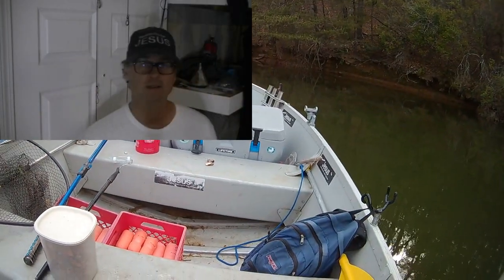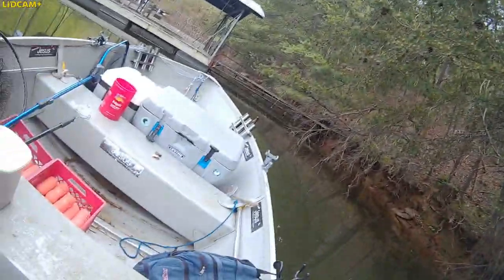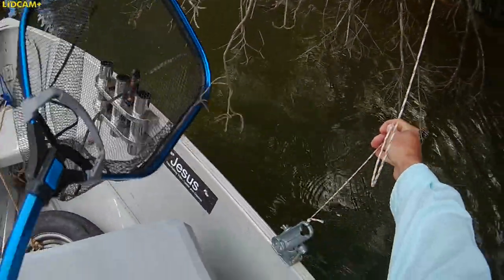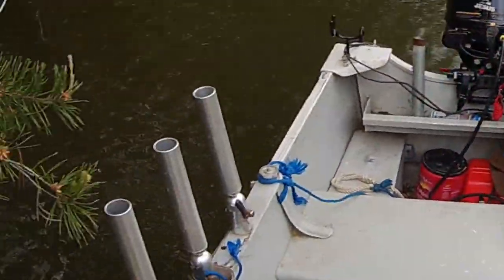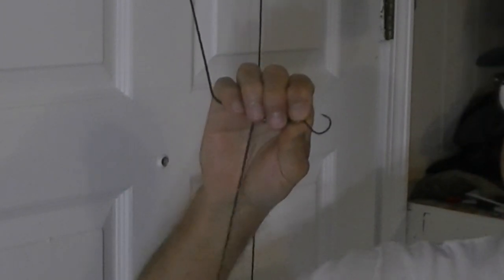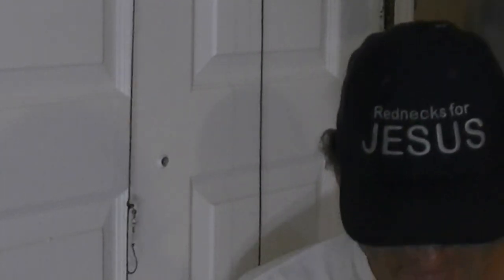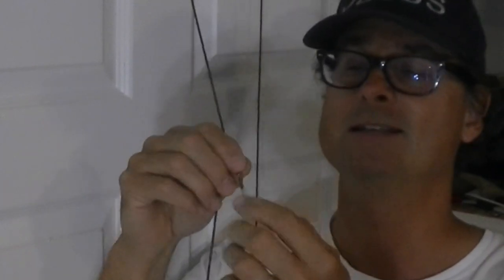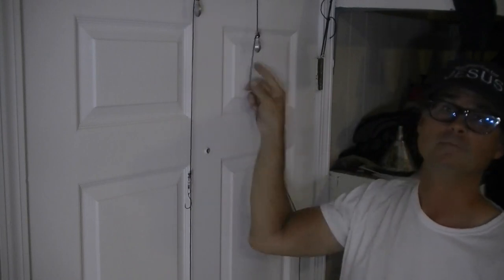Redneck 101- Two Hooks on Limb Lines